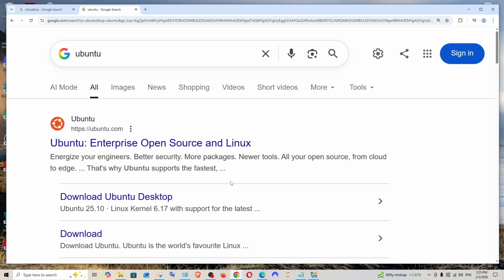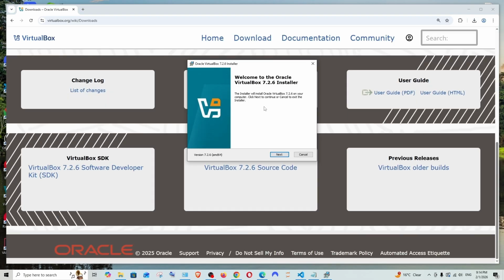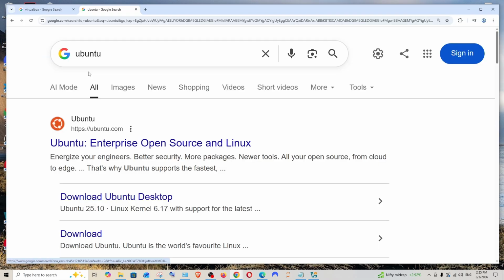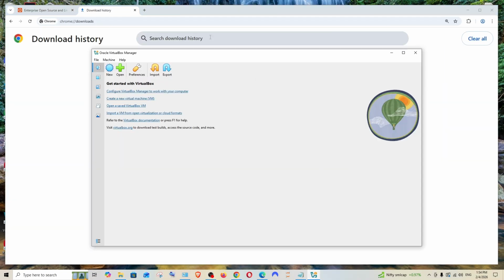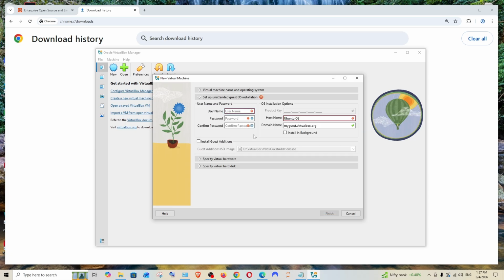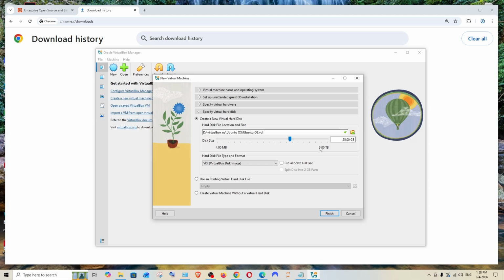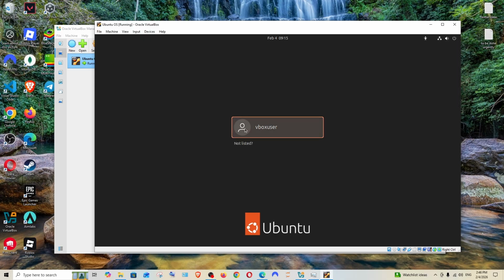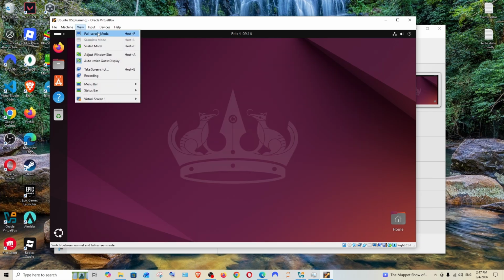How to Install Ubuntu 24.04 LTS on VirtualBox in Windows 10/11 2026 Tutorial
In this video I will show you how to download and install ubuntu 24.04 lts operating system in virtualbox in windows 10/11 with full screen